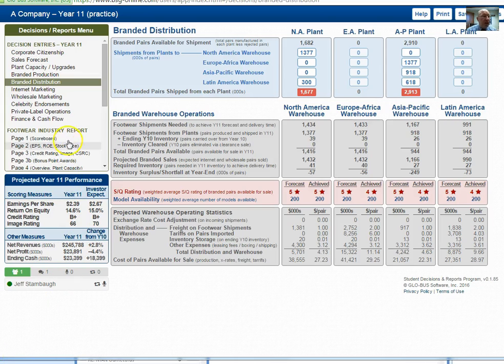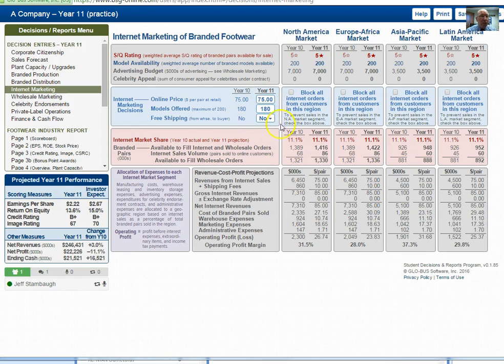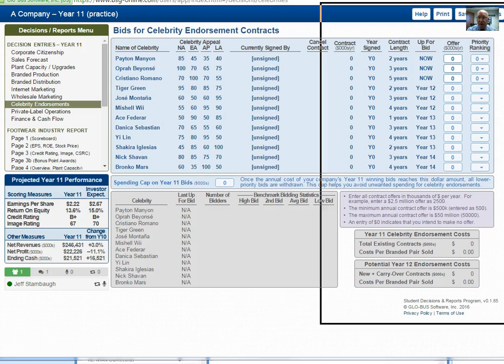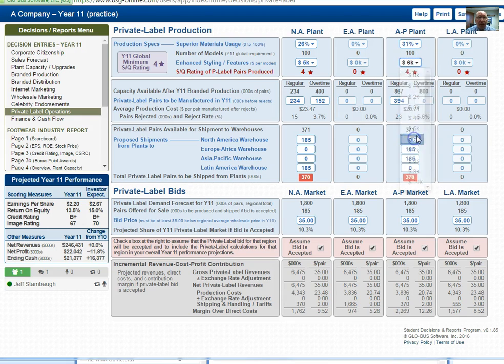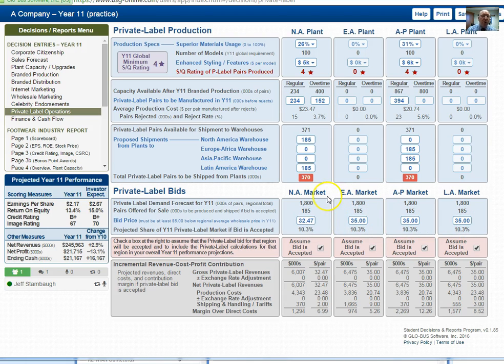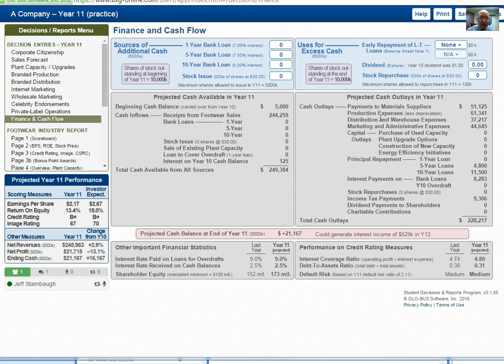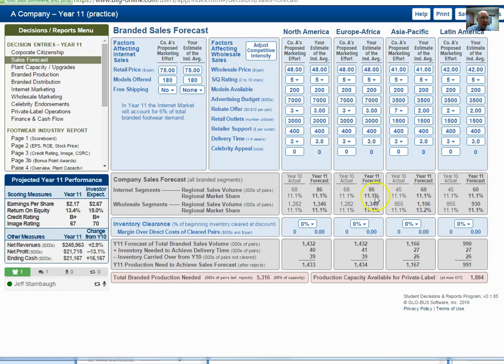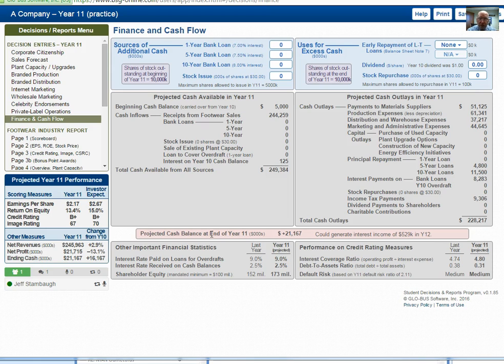BSG PR2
Guidance for BSG Practice Round (Second of two videos)